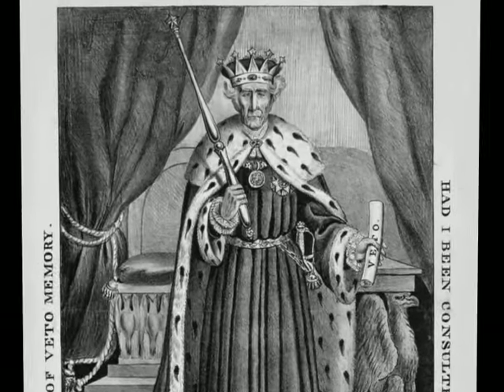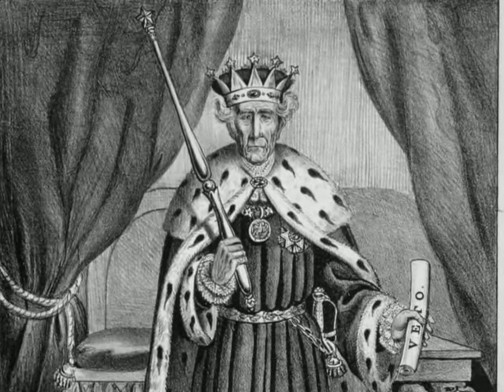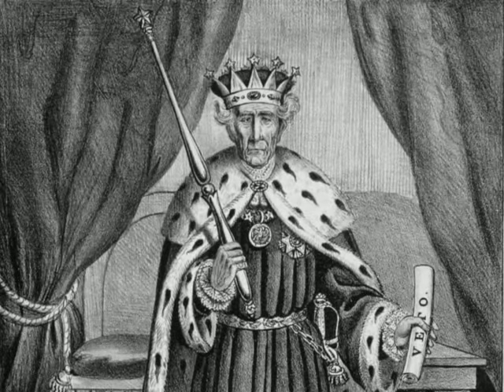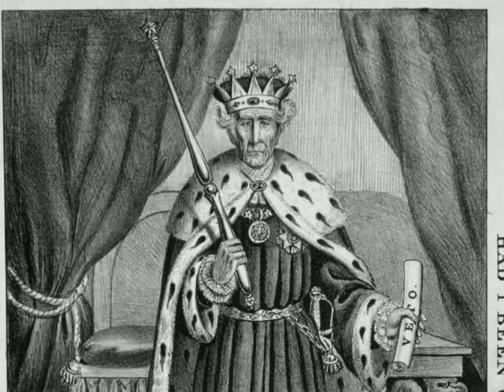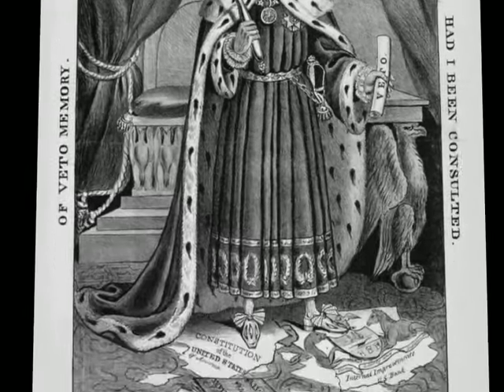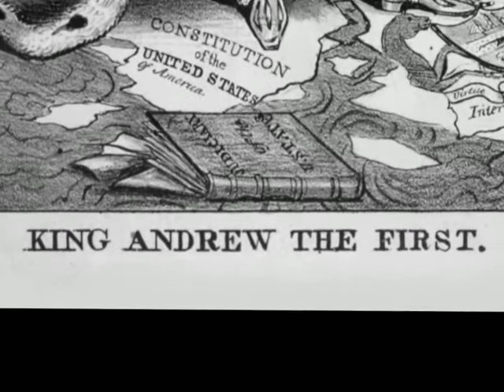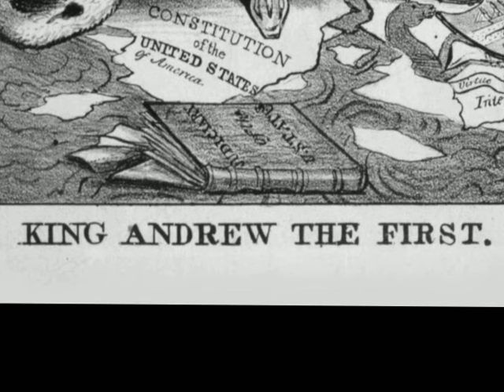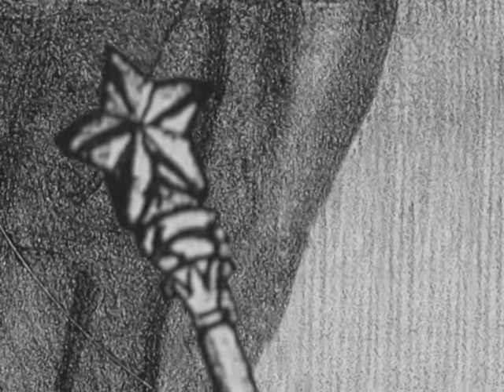King Andrew the First Cartoon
This 1833 caricature of Andrew Jackson lampoons the seventh president as a despotic monarch. Professor Matthew Warshauer explains some of the details.